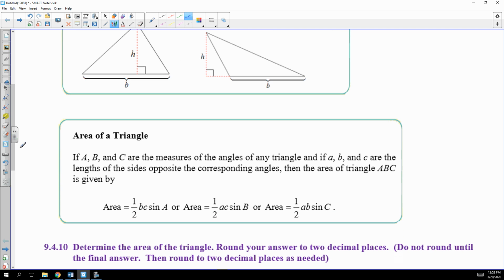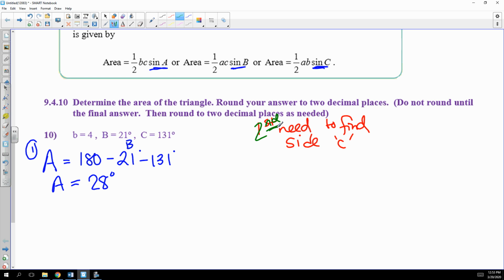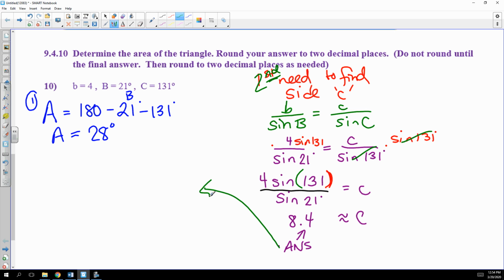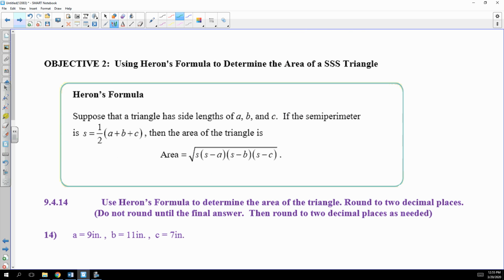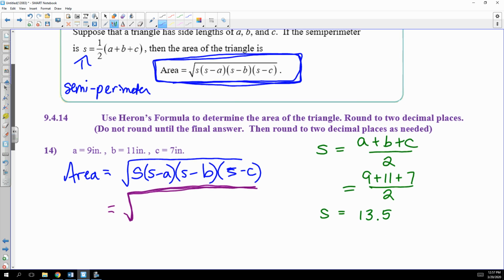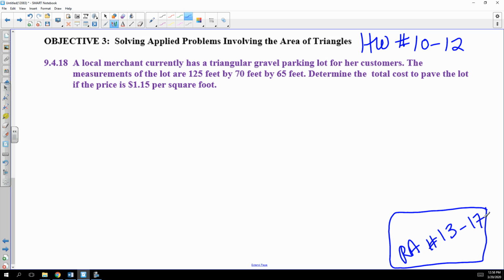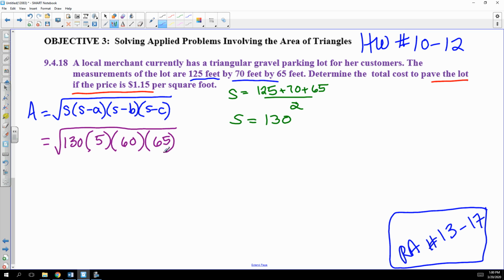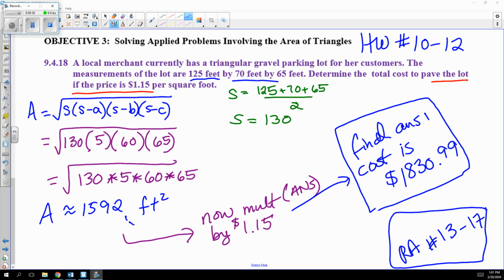video Notes Section 9 4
Finding Area of a Triangle using Sine or Heron's Formula